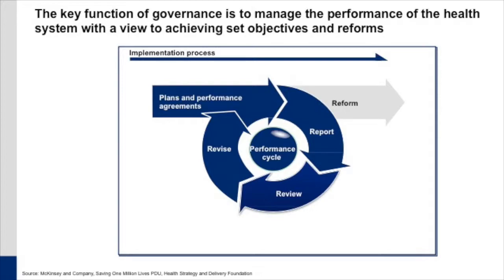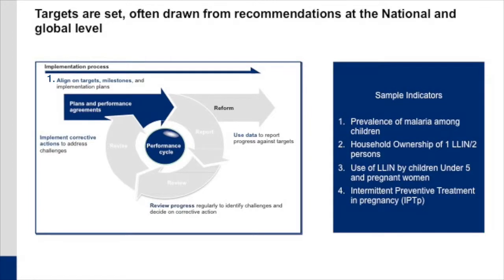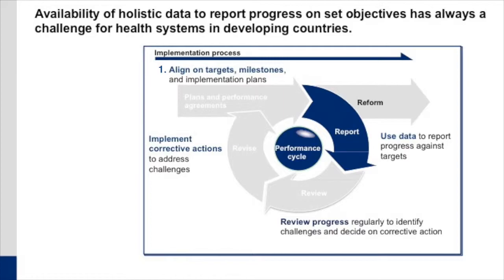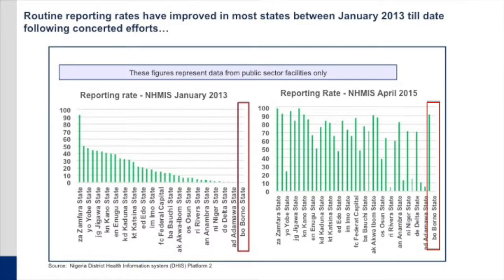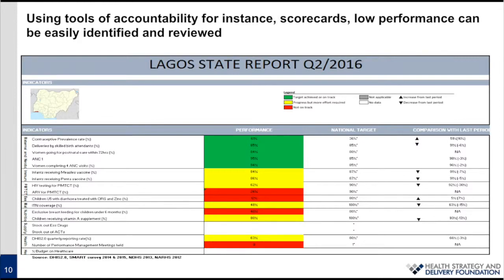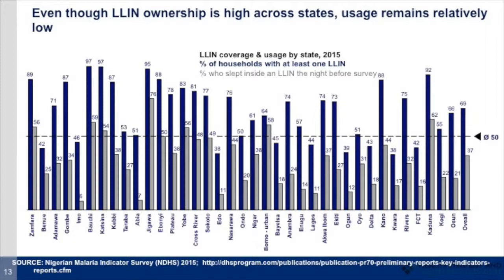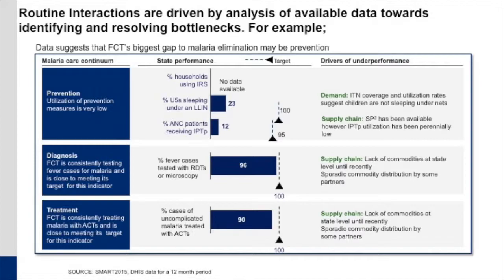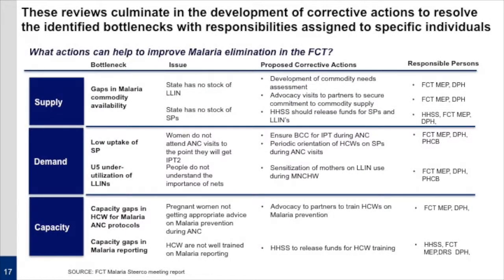IX Tech Support Routines to monitor progress 3 18